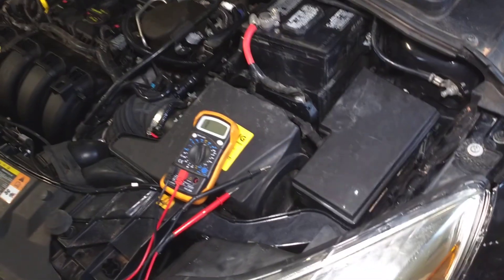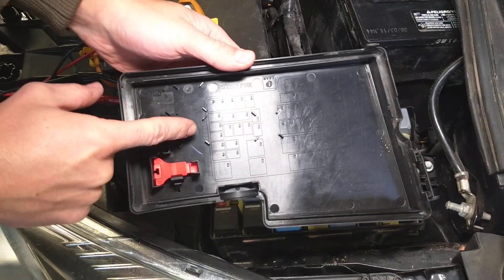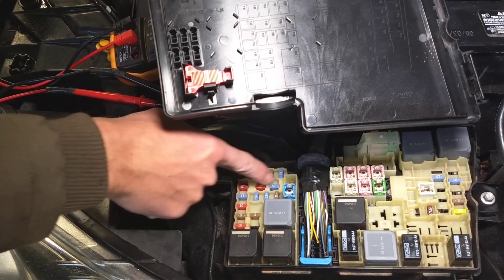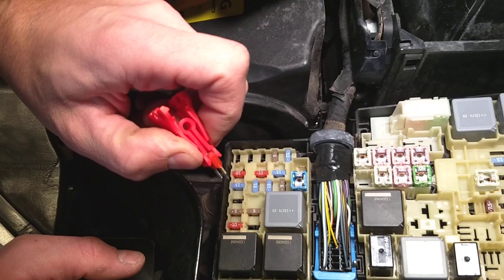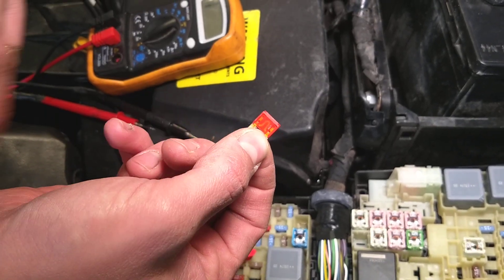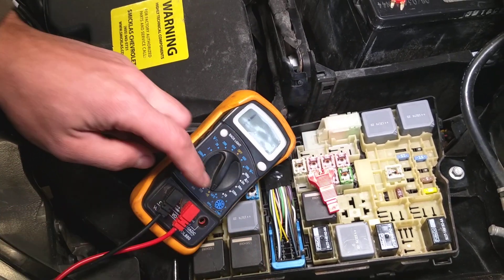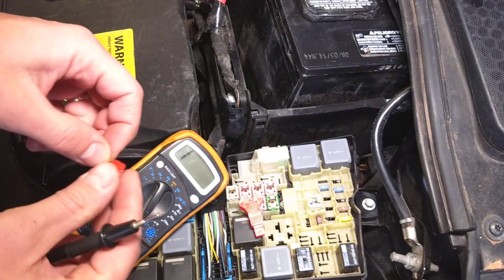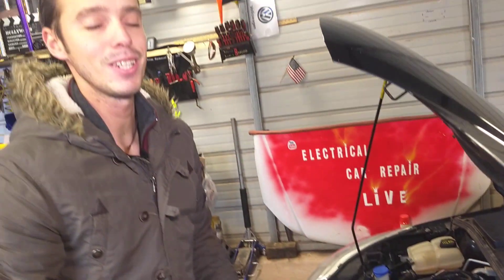FUEL INJECTORS FUSE LOCATION AND REPLACEMENT FORD FOCUS MK3 2012-2018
FUEL INJECTORS FUSE LOCATION AND REPLACEMENT FORD FOCUS MK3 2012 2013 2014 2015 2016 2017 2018

In this video we will show you how to replace the fuse for the fuel injectors on Ford Focus MK3.
This video might be helpful on:
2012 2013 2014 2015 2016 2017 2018 Ford Focus Fuel Injectors Fuse Location